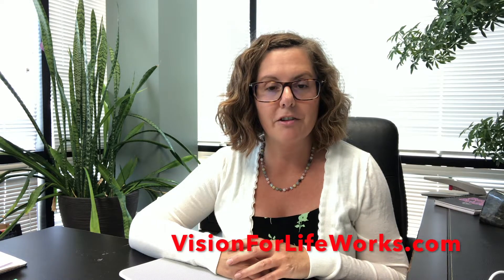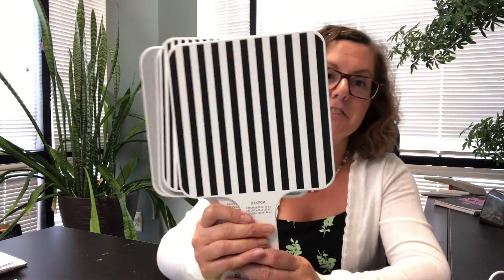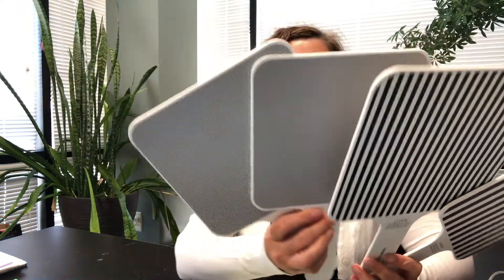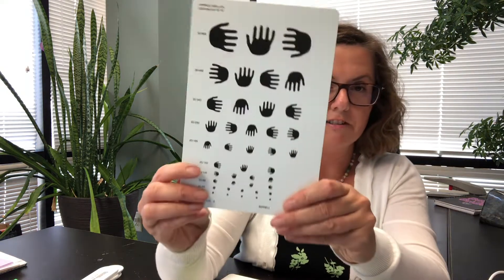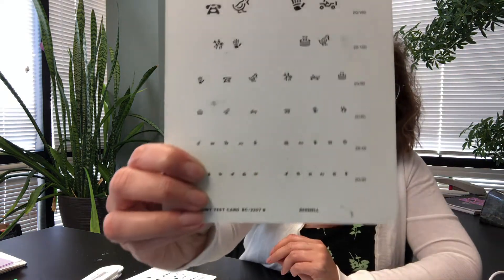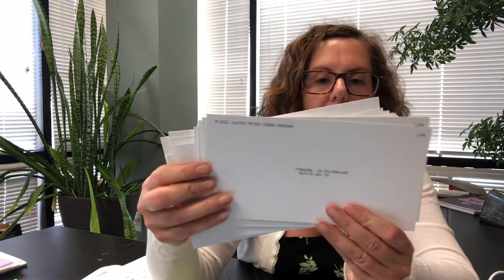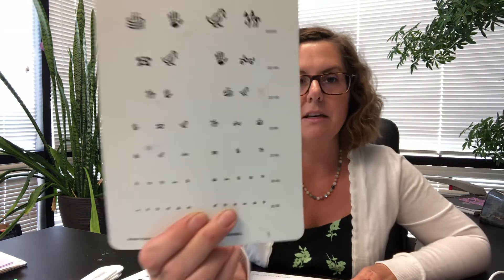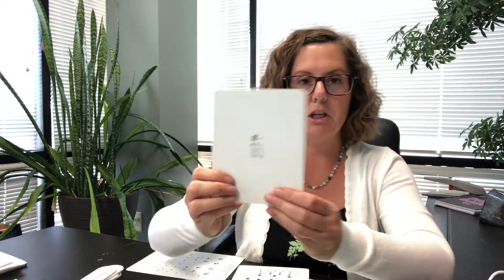How We Measure Visual Acuity In Children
When it comes time to measure the visual acuity of your child, there are many different methods that can be used based on their age. In this video, Dr. Julie shows some example of how we do with infants up to older children, as well as explains what parents can watch for and why with their children's visual acuity.

Vision For Life & Success is located in Glen Carbon, IL. We work with children and adults with various vision problems that affect their ability to read, write, comprehend, perform in sports or perform on the job. We utilize Syntonic Phototherapy and traditional in office Vision Therapy to correct these problems and improve quality of life. At Vision For Life & Success, we strive to make every patient experience exceptional. We are very excited when we have the opportunity to dramatically improve our patients lives! Our motto is "Improving Vision Today, Ensuring Success Tomorrow". Take the Quality Of Life Questionnaire on our website home page to get started today!

To learn more about Vision For Life & Success, please visit our

You can also schedule a direct consultation with Dr. Julie - click this link to get started!

This video is for informational and educational purposes only and is not a diagnosis. All therapy exercises should not be used without the proper supervision of a trained professional after a full diagnostic exam.